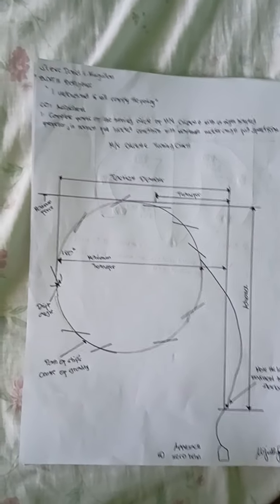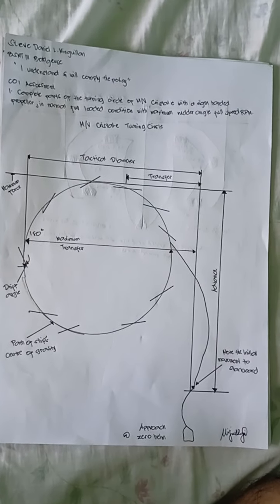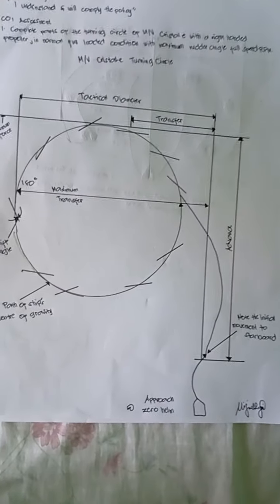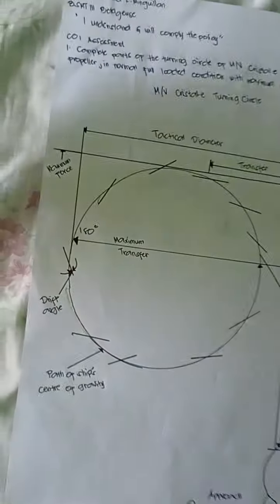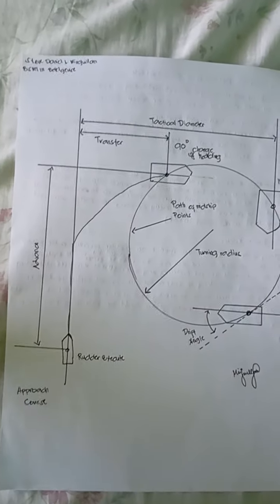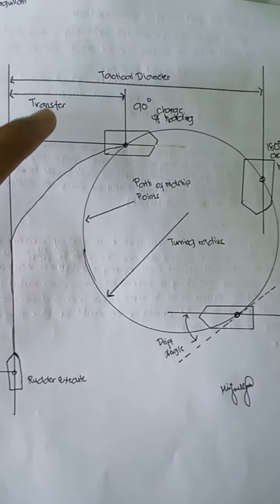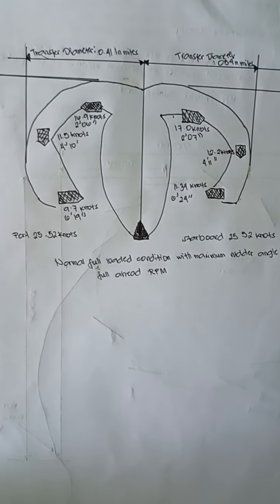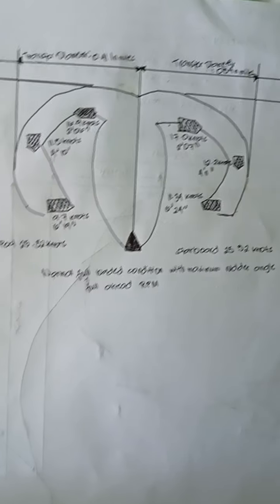October 11, 2022